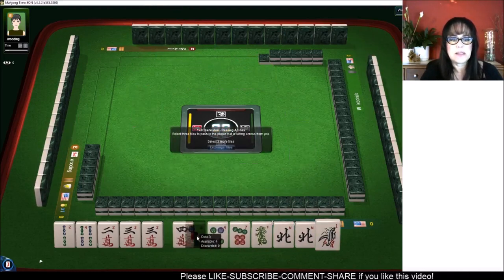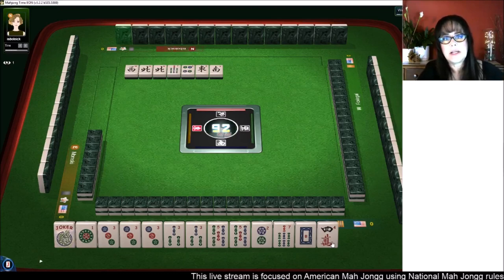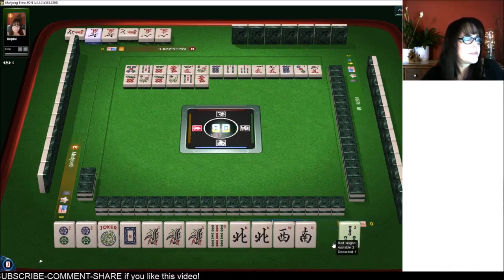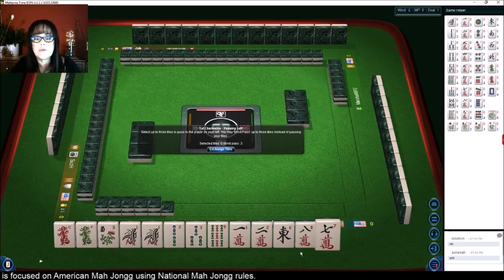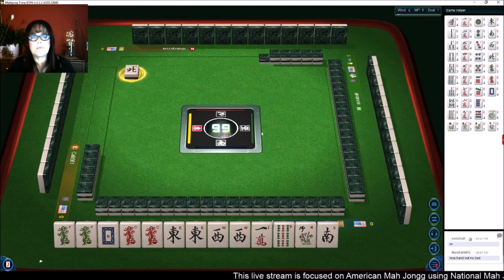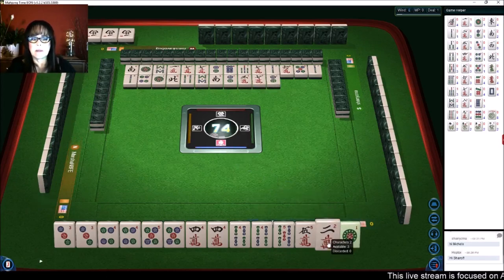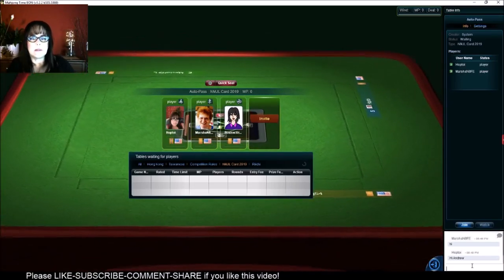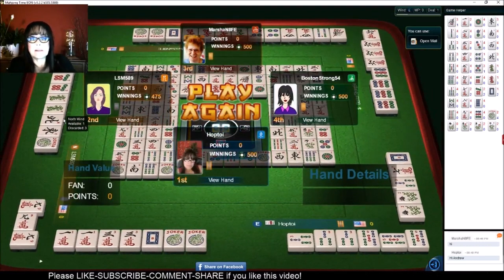National Mah Jongg League Let's Play Live Stream 20190407 REPOST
This live stream will be dedicated to American Mah Jongg using rules from the National Mah Jongg League.
You must have a membership to play American style games at Mahjong Time. If you have a membership at Mahjong Time, login and play with us!  Use this URL to create a Mahjong Time membership

Michele Frizzell
Instructor, Author, Speaker
6175 Hickory Flat Hwy Ste 110-335